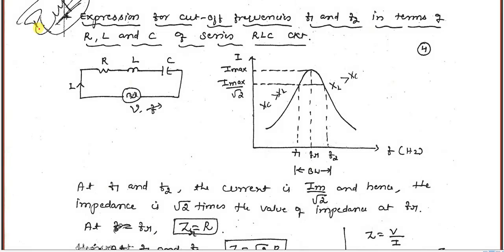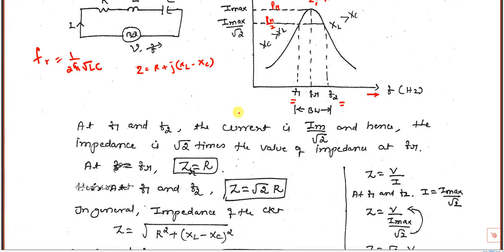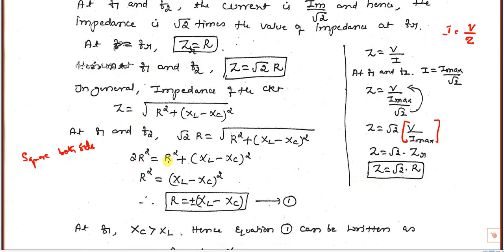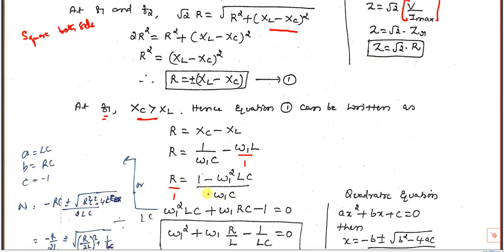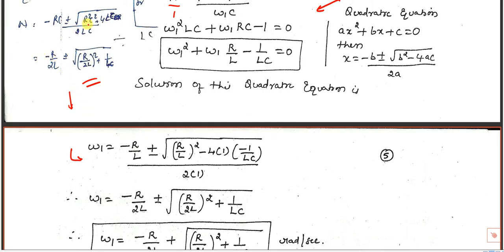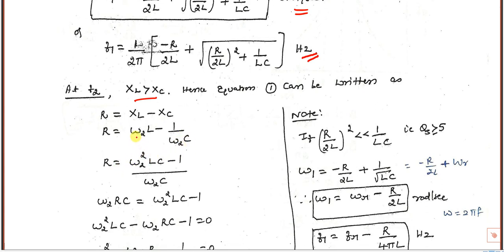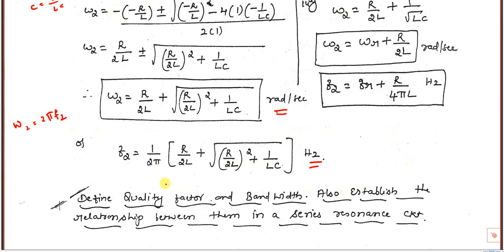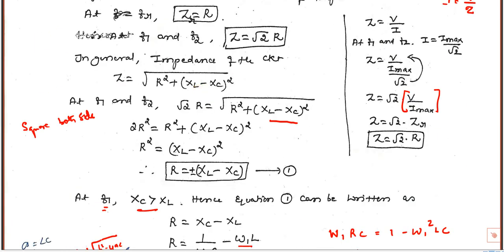Deive expression for f1 and f2